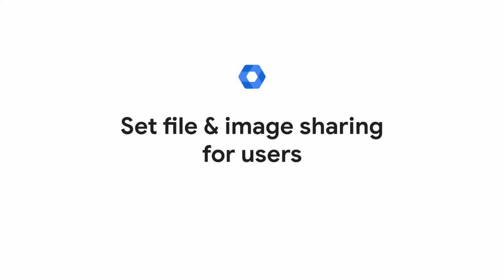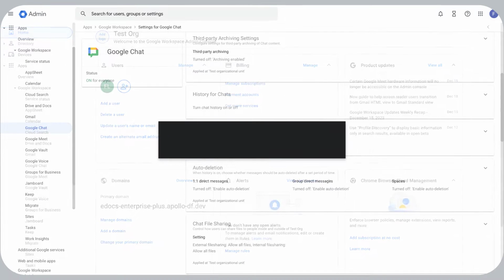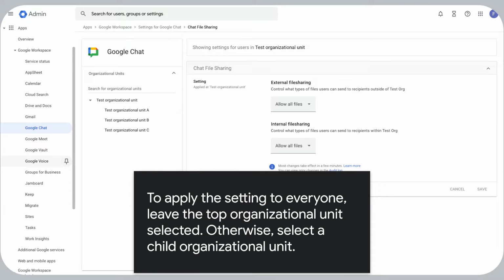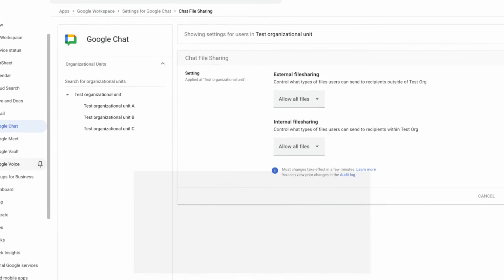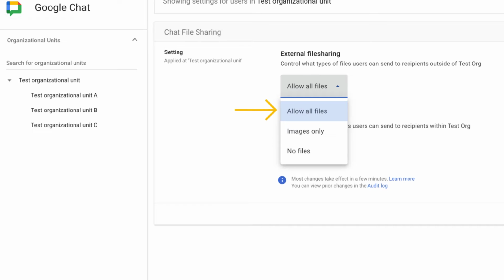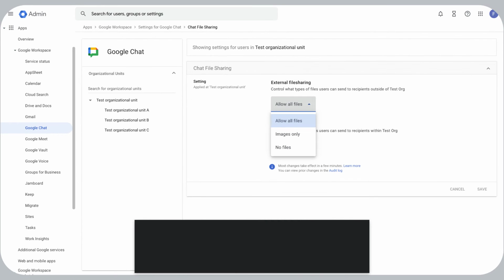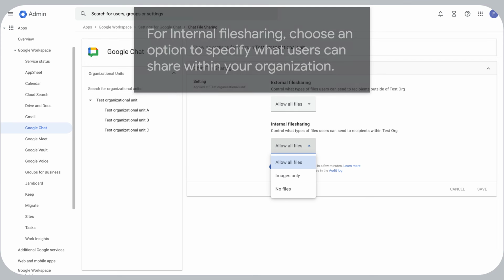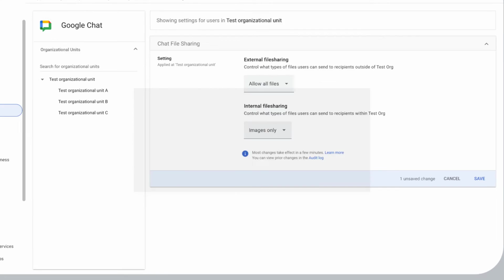Set file & image sharing for users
Chat allows your users to share images or files with one another within your organization. You can change these settings, or apply specific settings to certain users in the Google admin console.